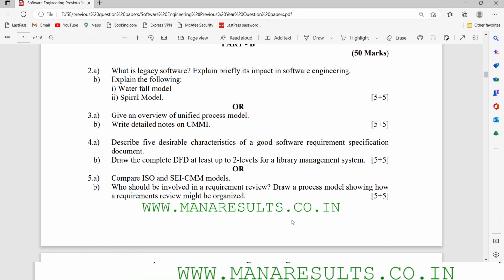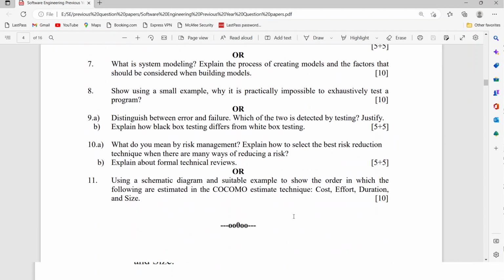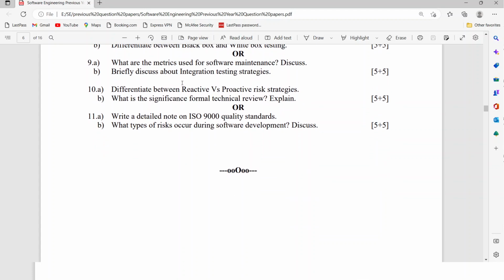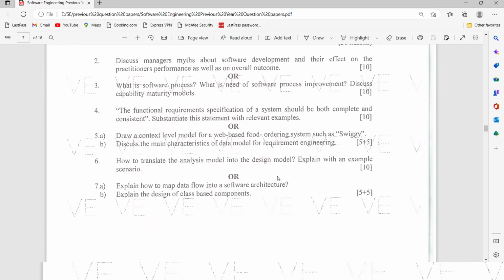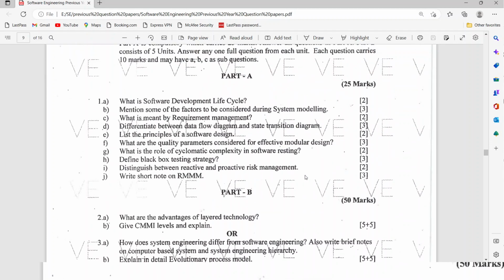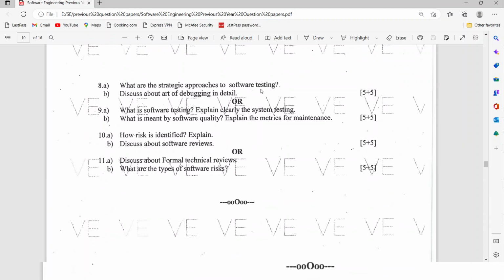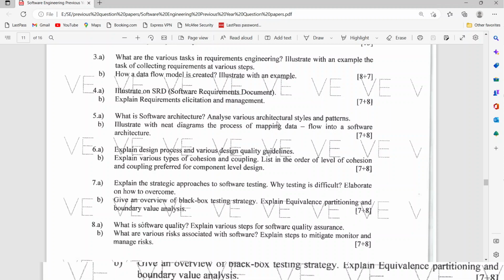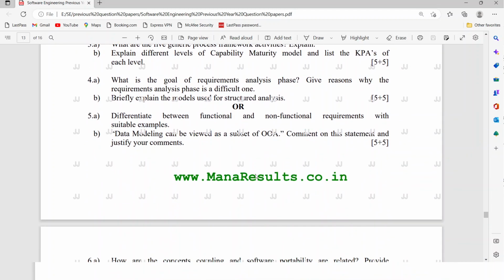SOFTWARE ENGINEERING PREVIOUS YEAR PAPERS